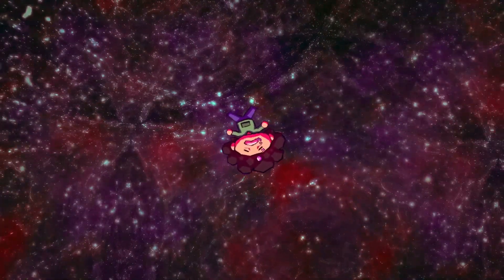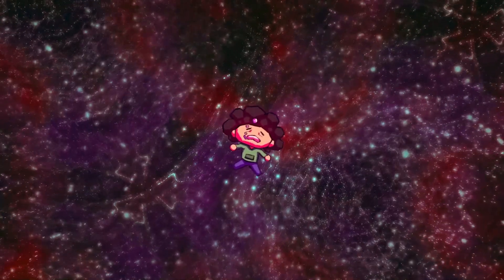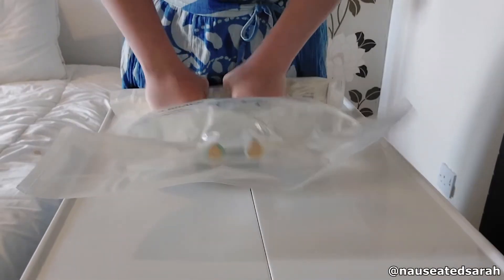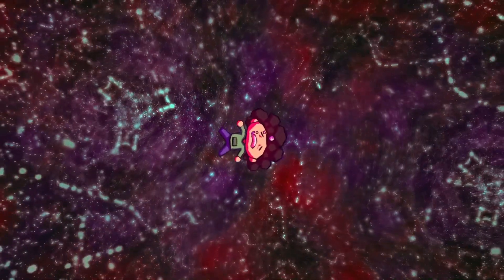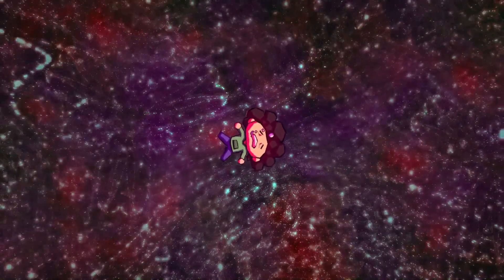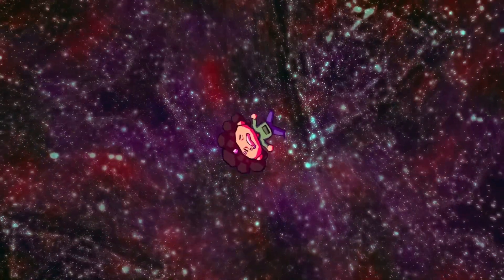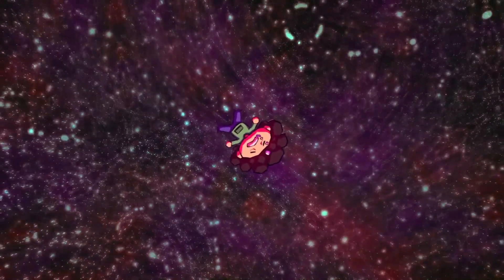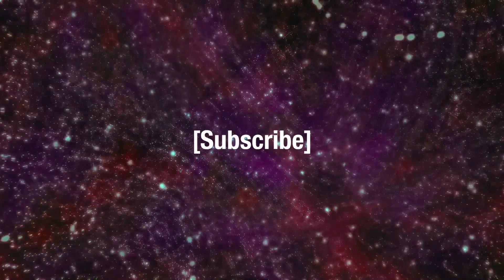The Bad Side of Reaction Content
React content real has  gone downhill, with most mainstream 'reactors' stealing content and revenue from much smaller content creators. today we discuss and debunk the common lies and excuses that popular streamers like to use to defend there lazy practices